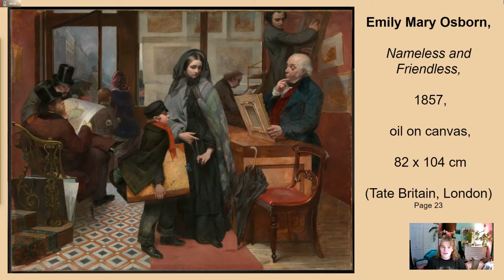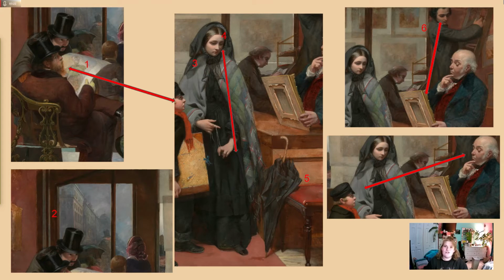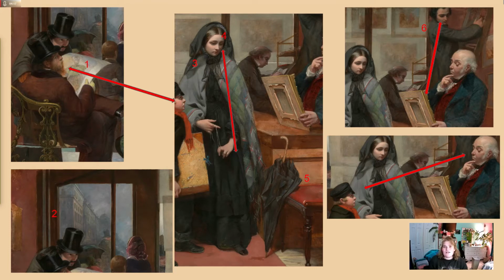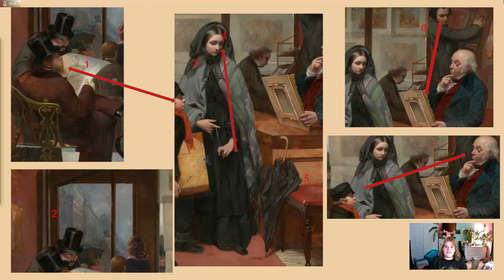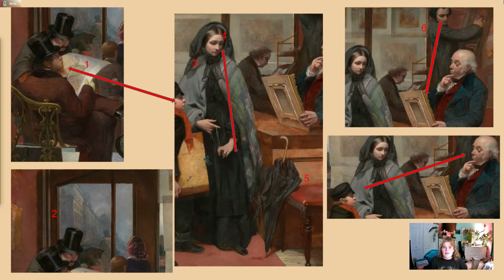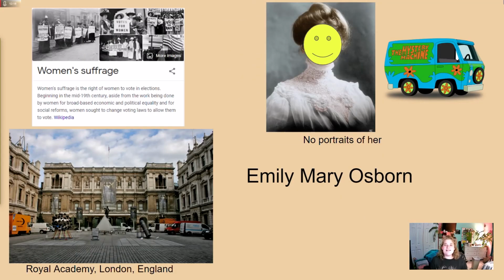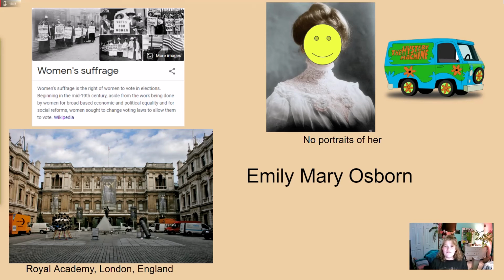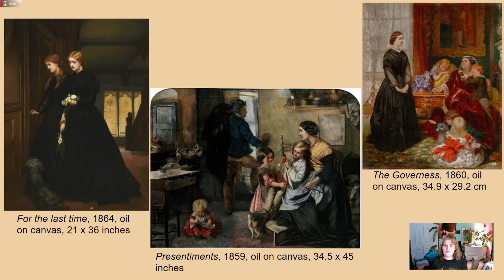Art111 student presentations- Nameless and Friendless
*Important note*- I was using the term "photorealism" incorrectly in the video. Photorealism is an art movement that began in the 1960s, so a better term would be realism. Sorry about that :)

I hope you all find this video interesting and informative!

Please note that the actual project portion of this video does meet the 10 minute maximum, and the last minute and a half (ish) are bloopers